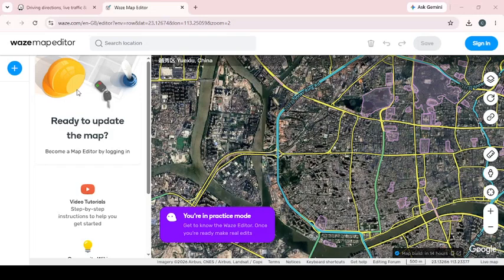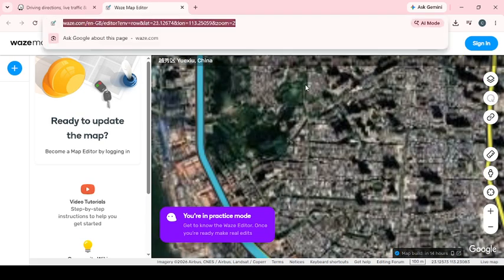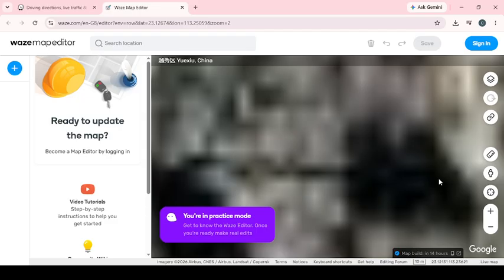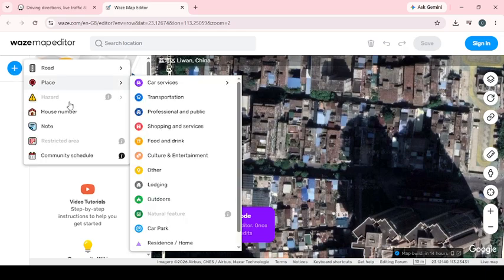How to Add a Stop on Waze Multiple Destinations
Need to pick up coffee, grab gas, or make a pit stop along your drive? Learn how to add a temporary stop to your active navigation route on Waze without losing your final destination.

In this video:
• Tap to search gas stations, food, or custom stops along your active route
• Adding a stop and viewing added drive time estimates
• Removing or editing stops mid-drive safely